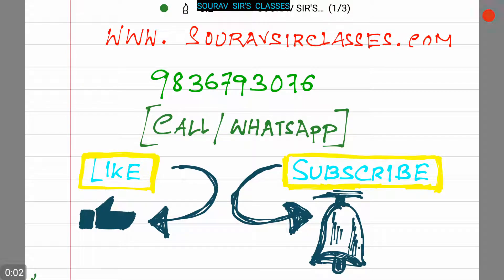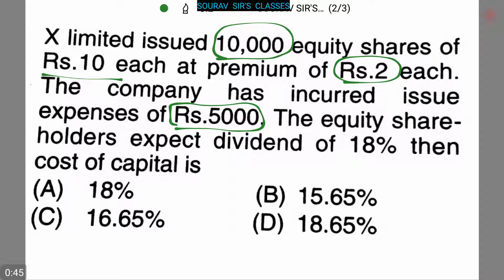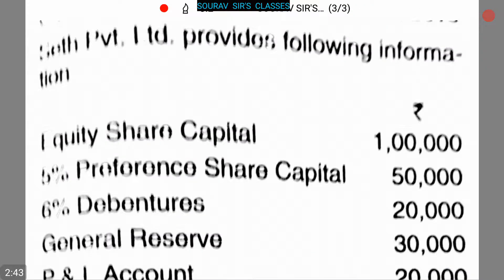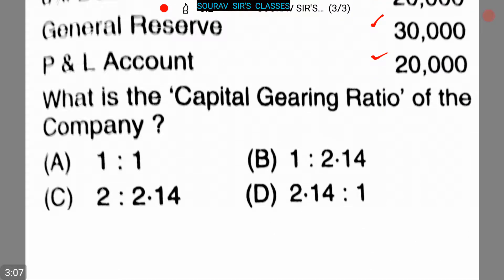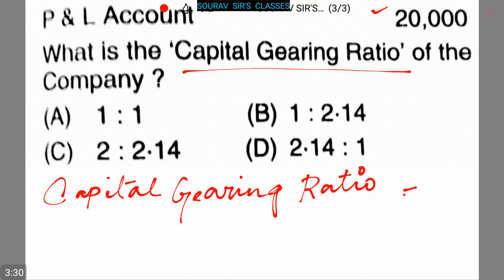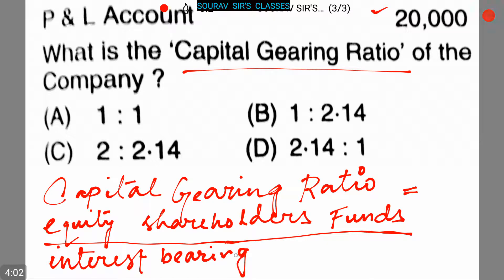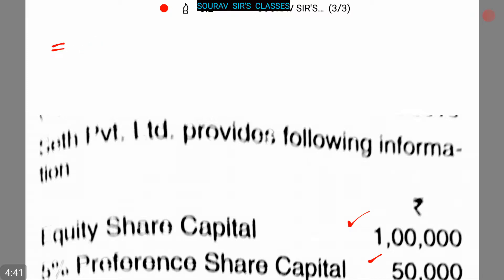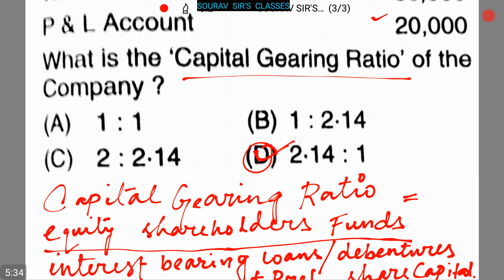CAPITAL GEARING RATIO COMMERCE BCOM ,MCOM ,CA-CPT,IPCC,FINALS ,ICWA ,CS ,CMA ,CFA ,BBA ,MBA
capital gearing ratio,
capital gearing ratio calculation,
capital gearing ratio ipcc,
gearing ratio formula example,
gearing ratio formula pdf,
capital gearing meaning,
importance of capital gearing,
types of capital gearing,
capital gearing ratio ideal,
capital gearing ratio icai,
capital gearing ratio ppt,
commerce all subject,
commerce b.com subject,
commerce balance sheet,
commerce basics,
commerce bba,
commerce bcom,
commerce book,
commerce business,
commerce class,
commerce courses